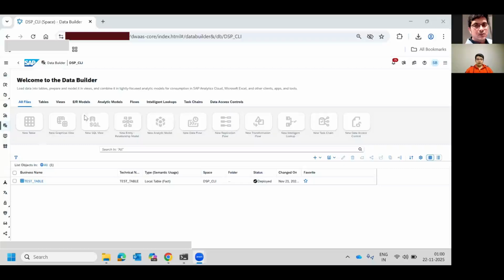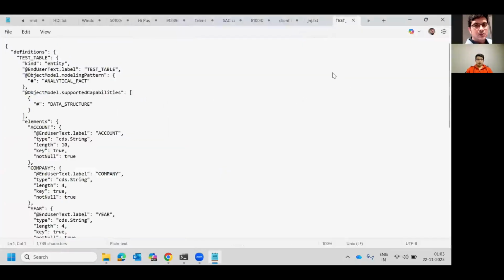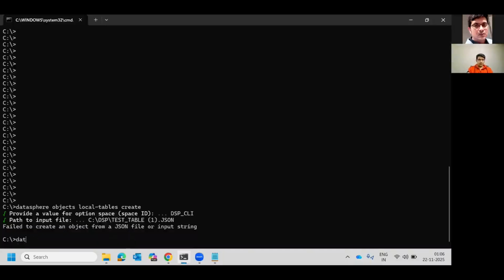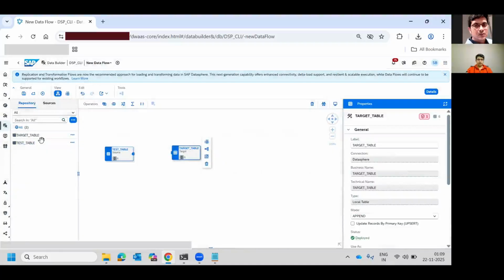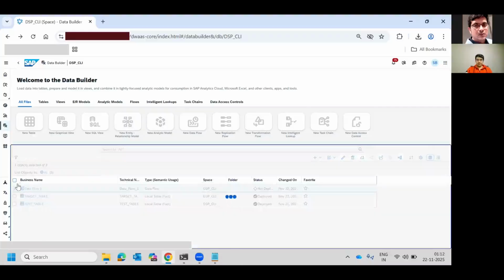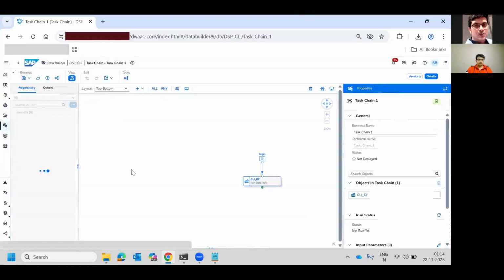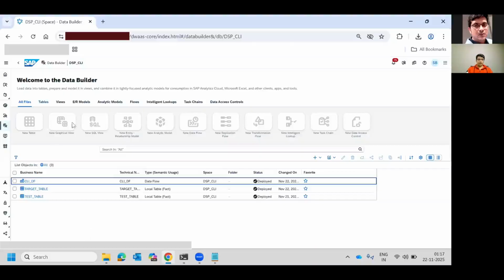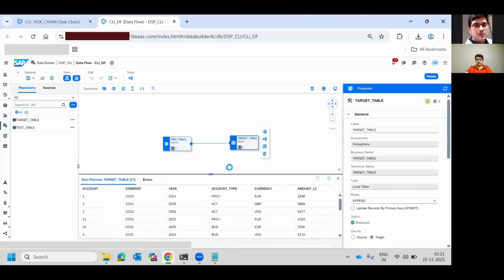SAP Datasphere CLI (Command Line Interface) in action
The video demonstrate the CLI (Command Line Interface) capability of SAP Datasphere. It also provides a step by step guide to run several commands and the basics of CLI usage.